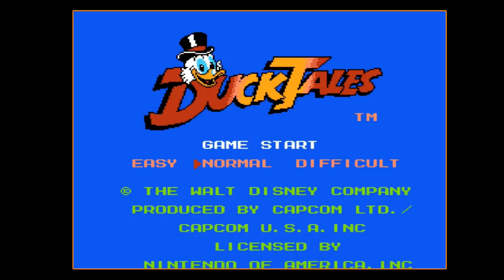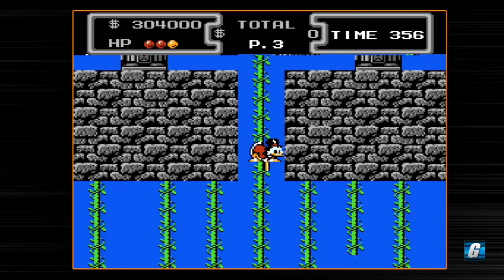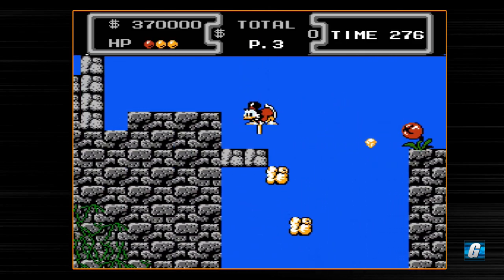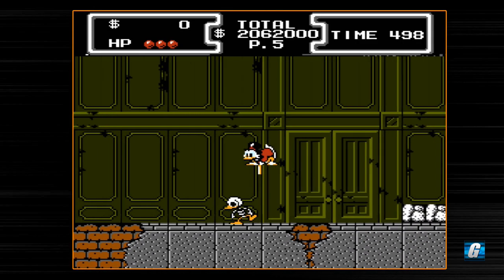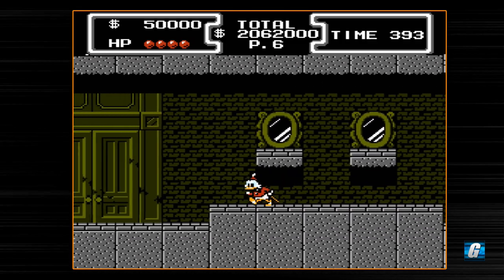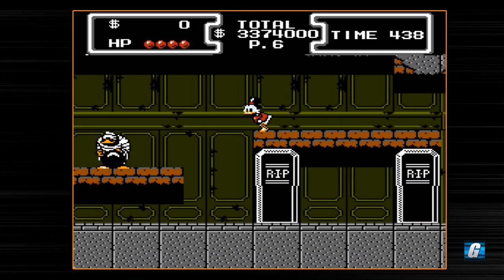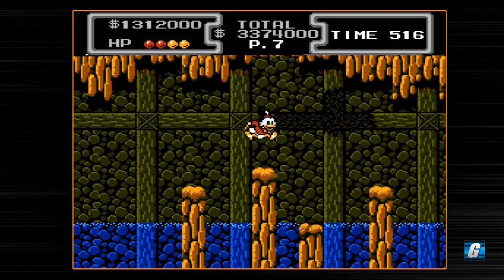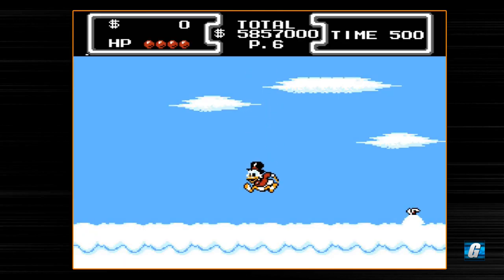Duck Tales Full Playthrough (NES) | Let's Play #287 - Disney NES Gaming at its Finest!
Join me as I run through the classic NES platformer, Duck Tales, from start to finish, attempting to get the best ending in the game.

Merch!